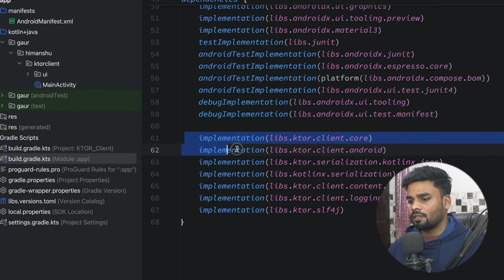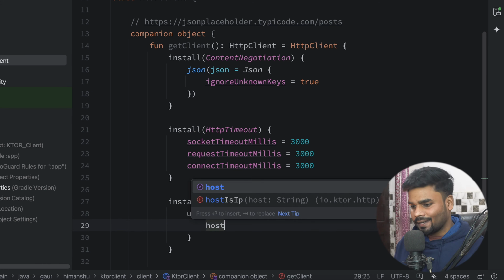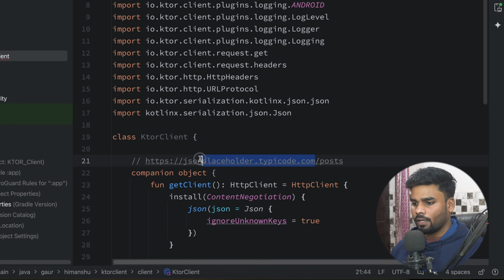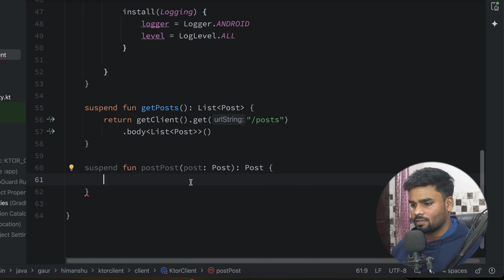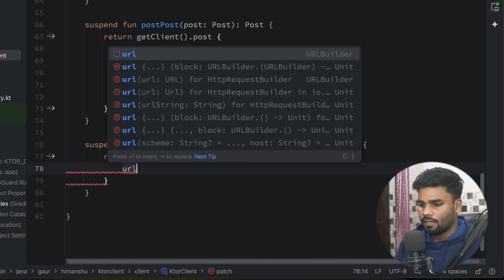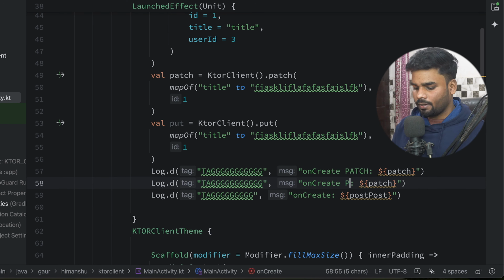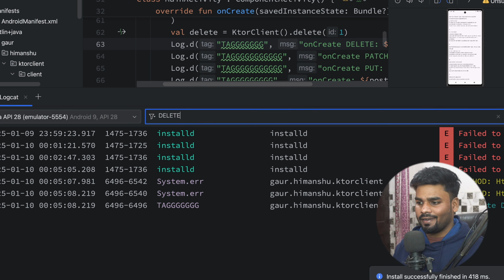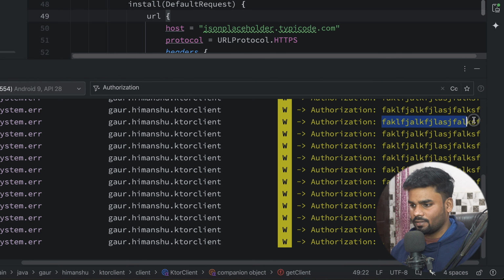Master Ktor Client in Android: GET, POST, PUT, PATCH & DELETE Explained 🚀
Unlock the full potential of Ktor Client in your Android apps! In this video, we'll dive deep into the essentials of making HTTP requests with Ktor Client. Learn how to effectively use GET, POST, PUT, PATCH, and DELETE methods, along with practical examples for real-world scenarios. Whether you're a beginner or looking to enhance your skills, this video has you covered. Watch now and level up your Android development skills! 💻✨

What you’ll learn:
✅ How to set up Ktor Client in Android
✅ Making GET, POST, PUT, PATCH, and DELETE requests
✅ Sending headers, body, and handling responses
✅ Best practices and tips for Ktor Client

00:00 Intro
00:19 Setup Gradle Scripts
01:05 Fake API ( GET POST PUT PATCH DELETE )
01:48 Create KTOR Client
03:03 Install HttpTimeouts
03:27 Install Default Request
04:52 Install Logging ( to see the underlying information )
05:26 GET
09:47 POST
12:34 PATCH
15:45 PUT
18:08 DELETE
19:56 Perform Queries with KTOR Client
22:38 Headers in KTOR Client
23:04 Outro